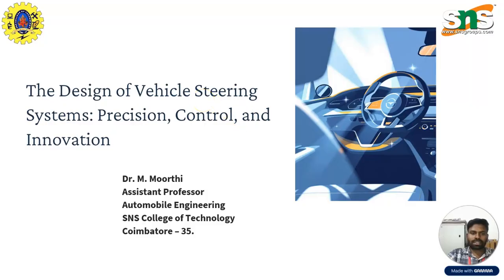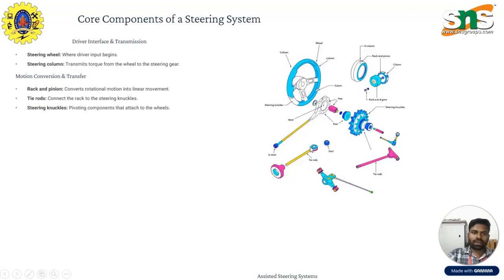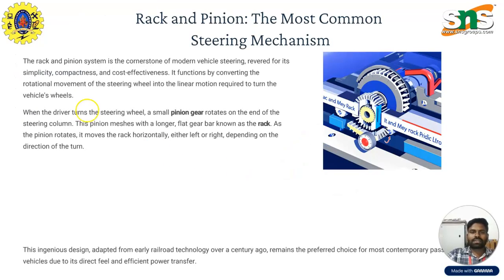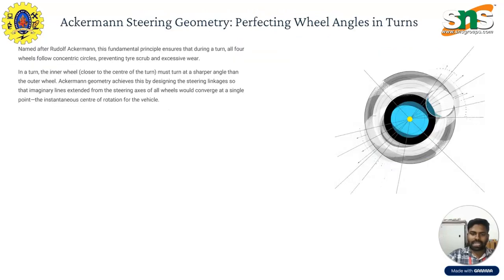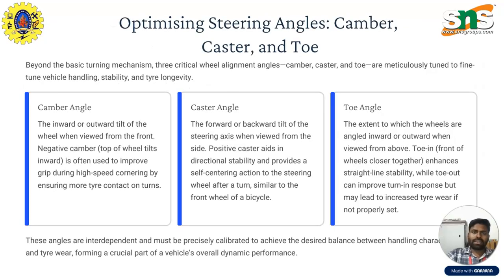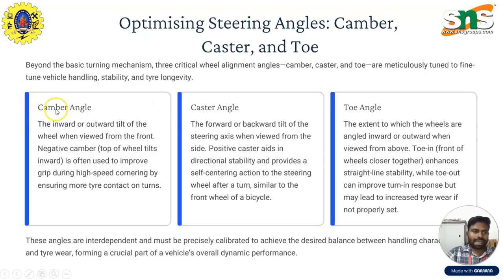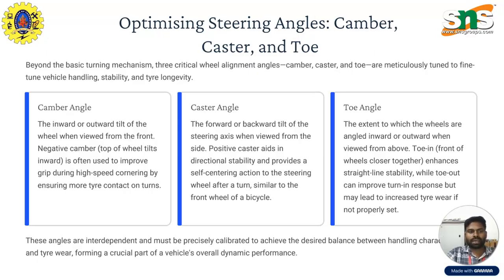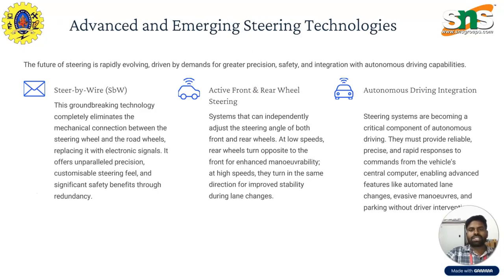Design of Vehicle Steering System │Automotive Component Design│SNS Institutions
The design of a vehicle steering system plays a vital role in ensuring stability, safety, and comfort while driving. This lecture explains the core concepts of steering geometry, Ackermann principle, and tie-rod arrangement in detail. You will learn how turning radius, maneuverability, and driver effort are optimized in different vehicle designs. The session also highlights the importance of correct steering angles for better control and reduced tire wear. With practical insights and real-world examples, this lecture is ideal for automobile engineering students and enthusiasts. By the end, you will gain a clear understanding of how steering systems are designed and applied in modern vehicles.